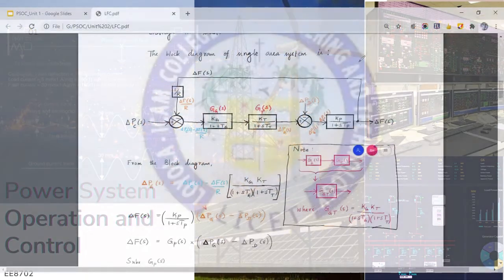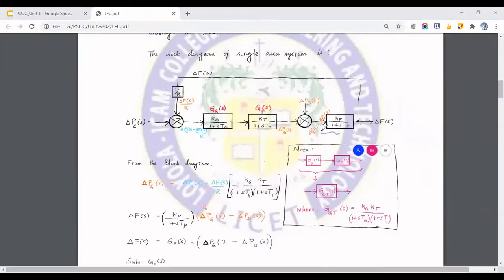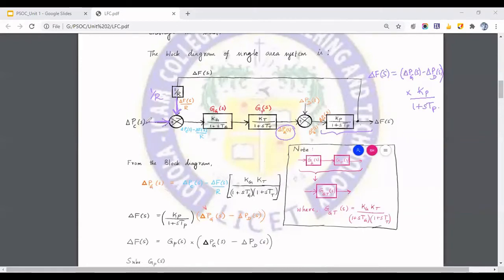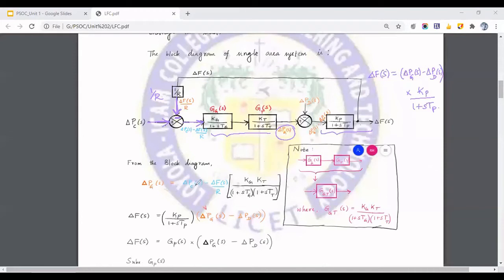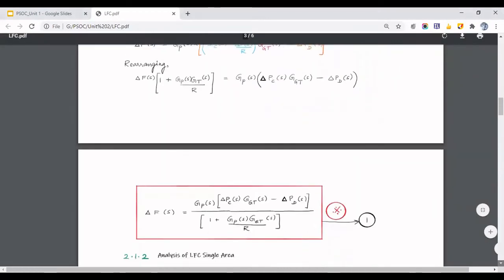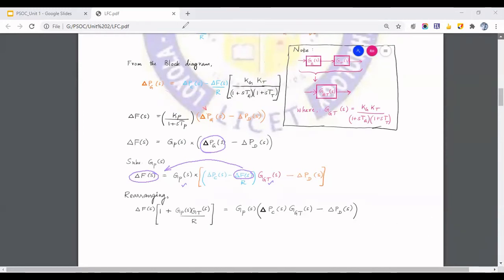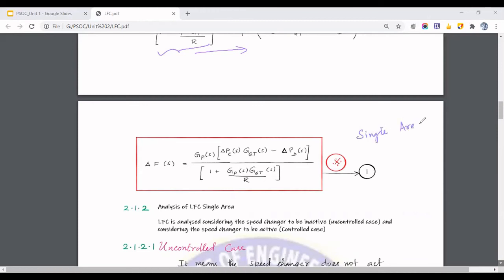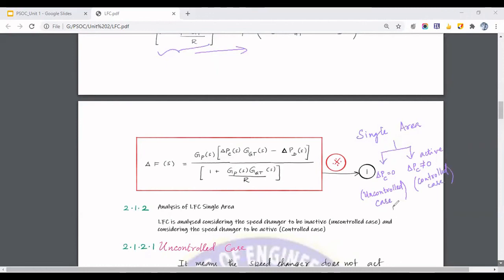LFC Single Area System Mathematical Modelling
Block diagram Reduction - Derivation of LFC